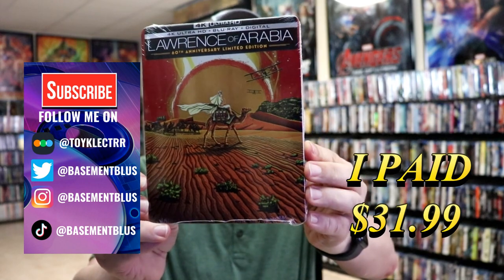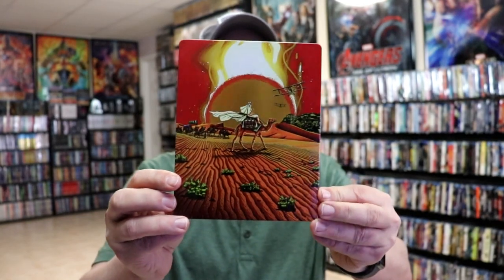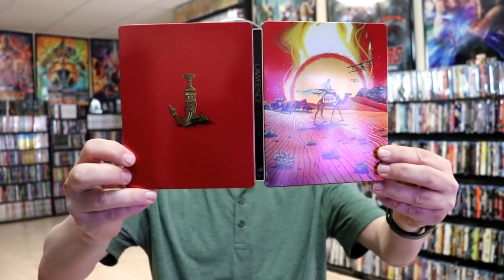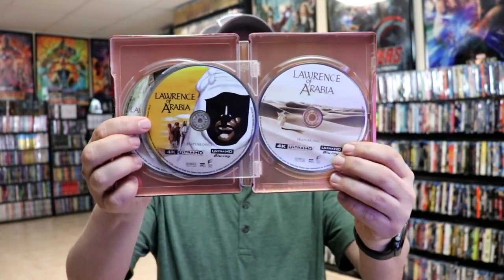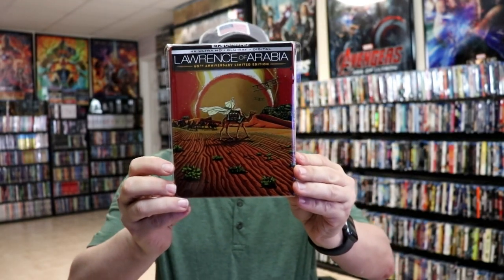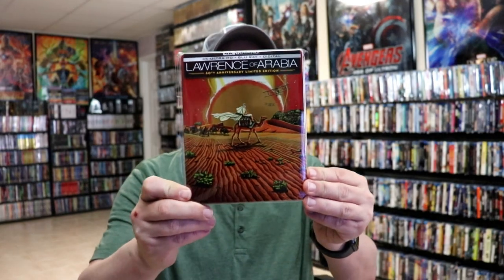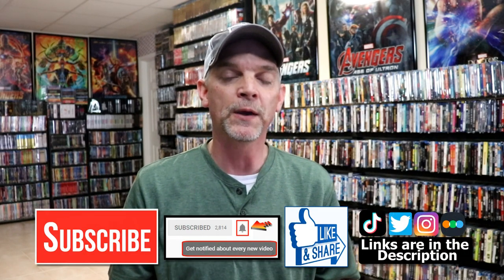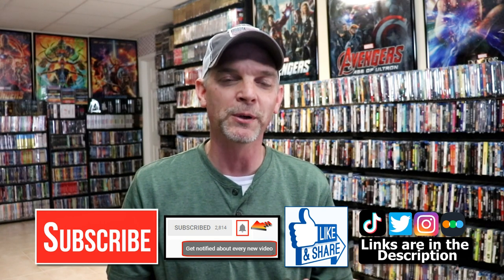Lawrence of Arabia 60th Anniversary Limited Edition 4K Ultra HD + Blu-ray Steelbook Unwrapping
Check out the unwrapping of Lawrence of Arabia 4K Ultra HD + Blu-ray Steelbook!

► Purchase the 4K Ultra HD Combo Steelbook
► Purchase the Blu-ray